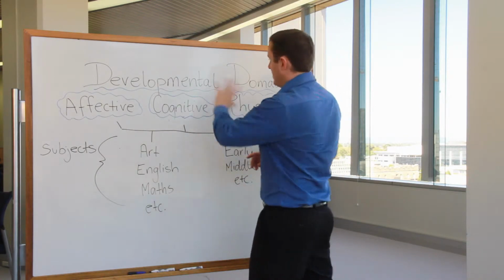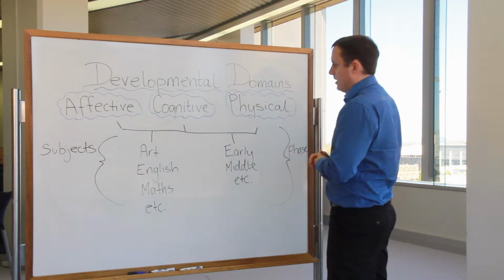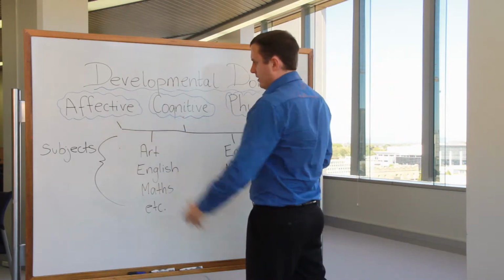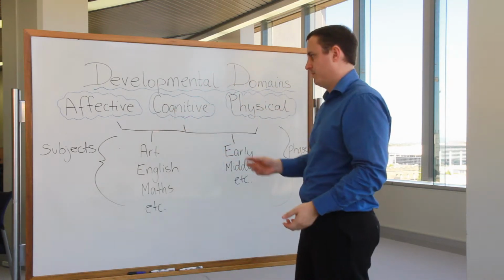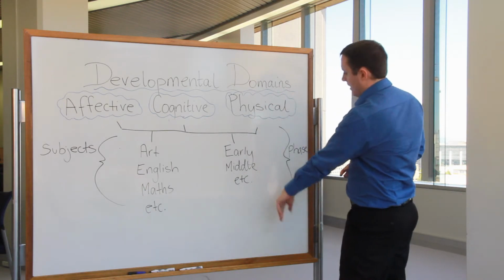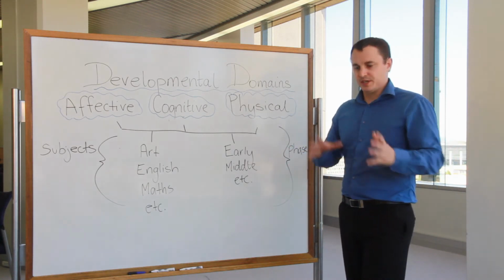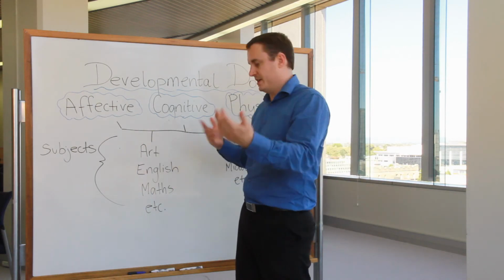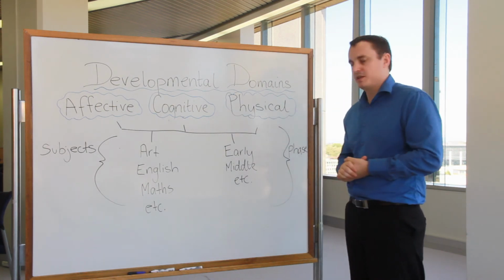Planning - Developmental Domains by the Institute of Teacher Aide Courses .mp4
An overview on planning in regards to developmental domains in the school environment. This may be helpful for people who are studying Certificate III in Education Support CHC30808 or for people who are already working as Teacher aids, Intergration Aids, Education Assistants ect.